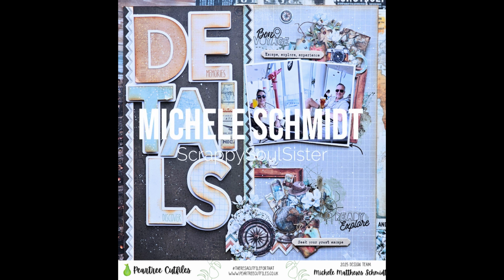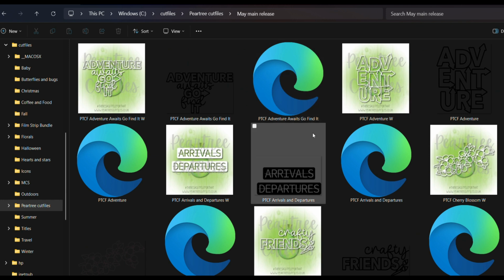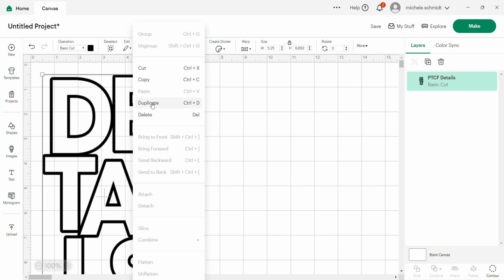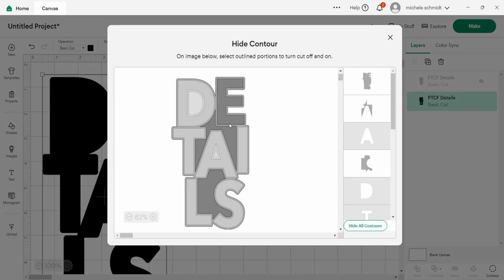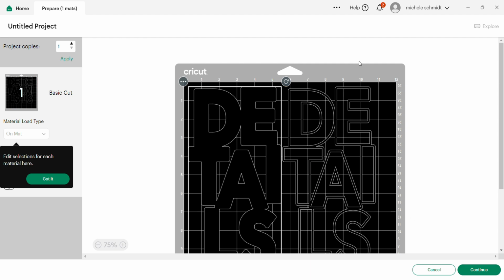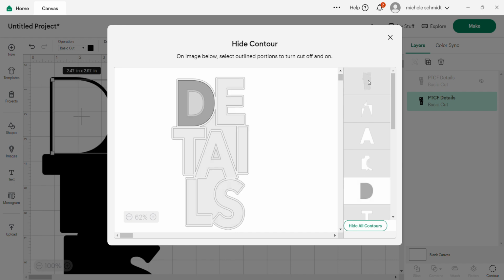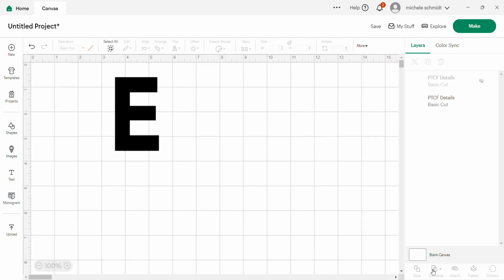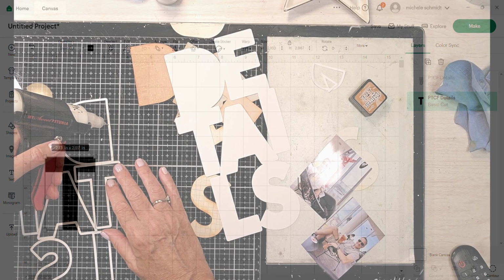Step by step tutorial on building my Details Peartree Cutfile in Cricut Design Space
Hey everyone, this is a deep dive into how I created this cutfile, if you are looking for the layout process video you can find it